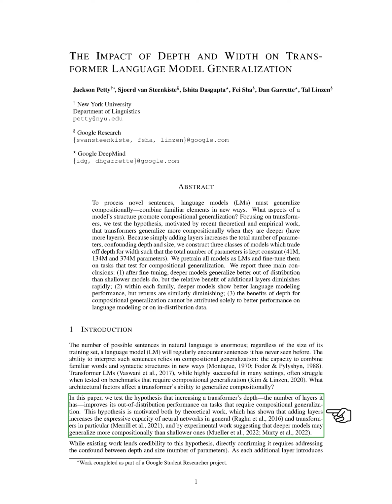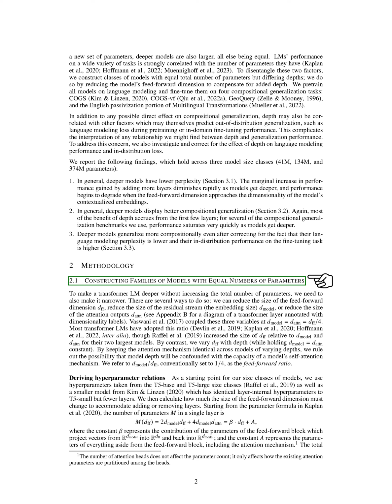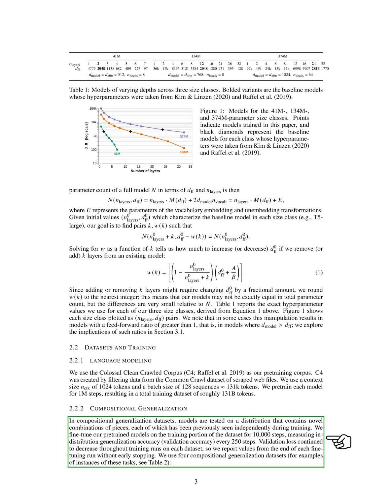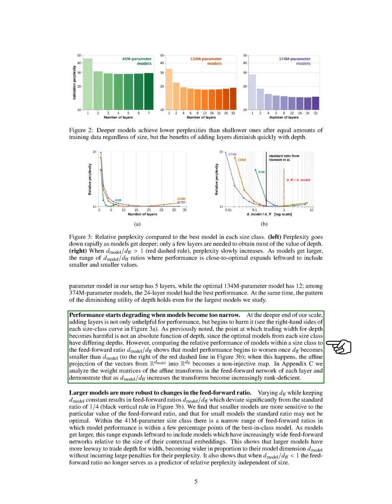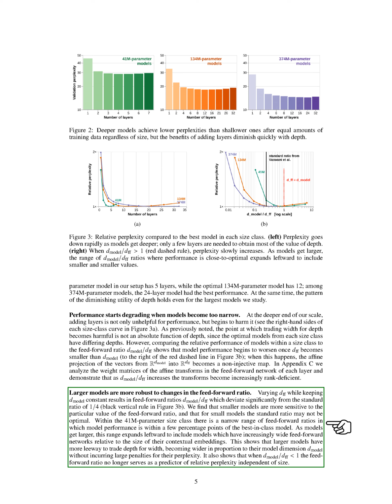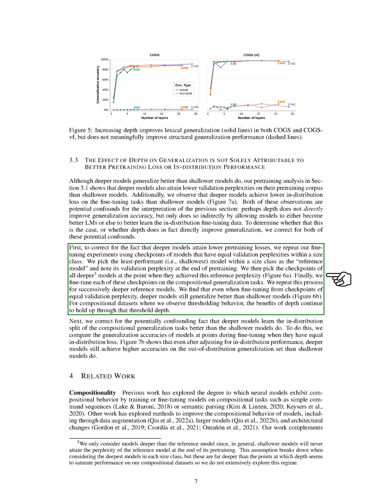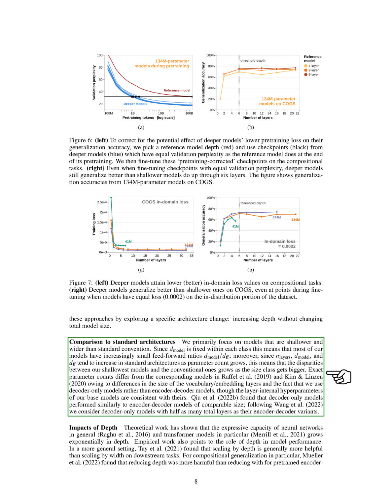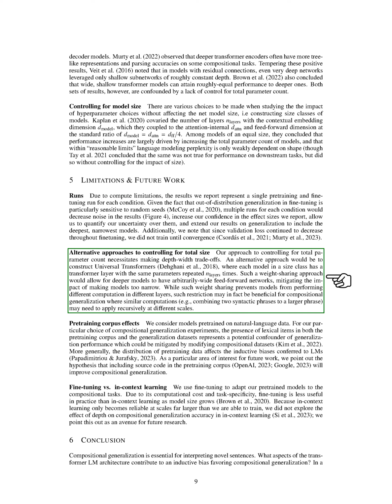The Impact of Depth and Width on Transformer Language Model Generalization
Deeper transformer language models tend to generalize better for compositional tasks, even when the total number of parameters is kept constant. The benefits of depth for generalization cannot be solely attributed to better performance on language modeling or in-distribution data.